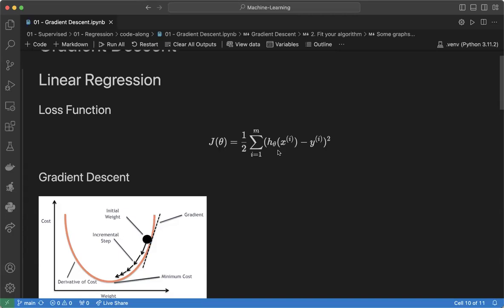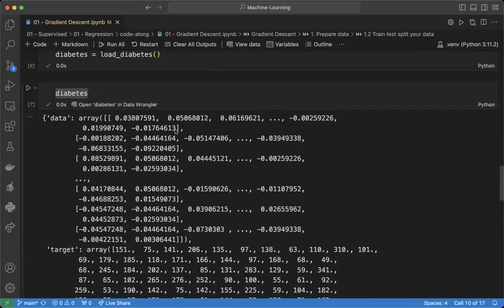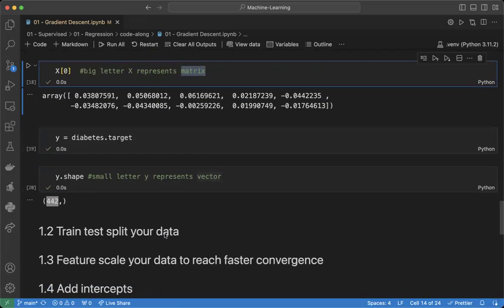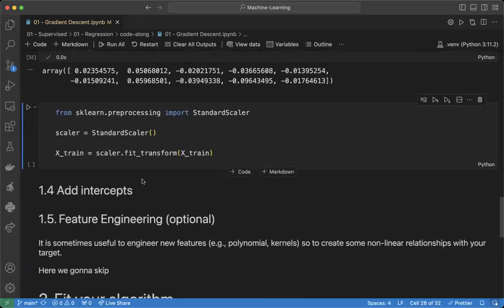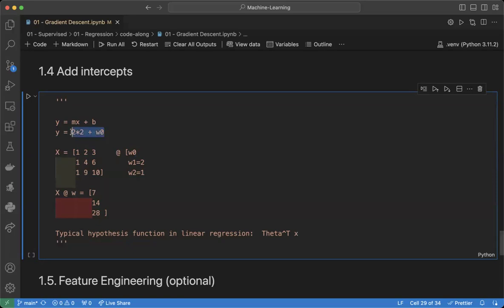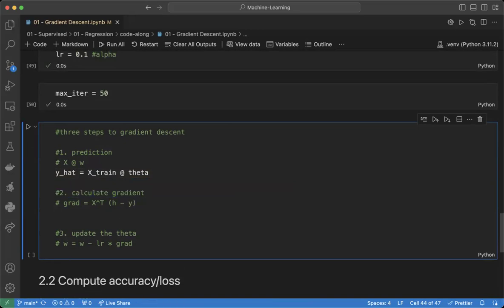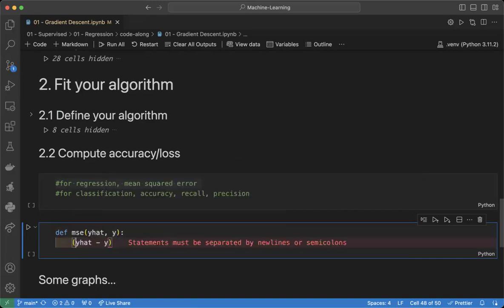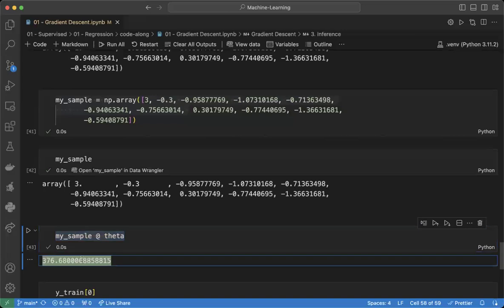1.1 Supervised - Regression (Gradient Descent)